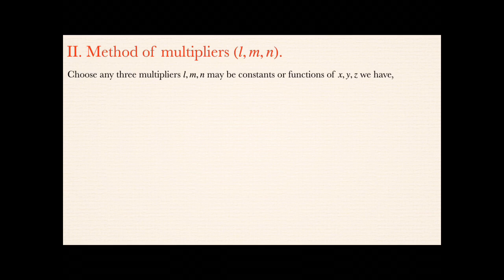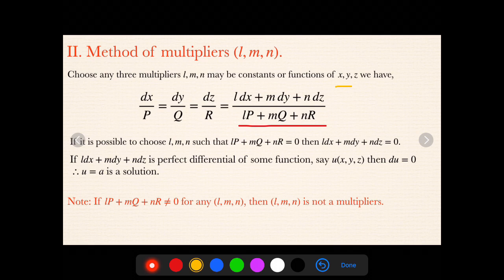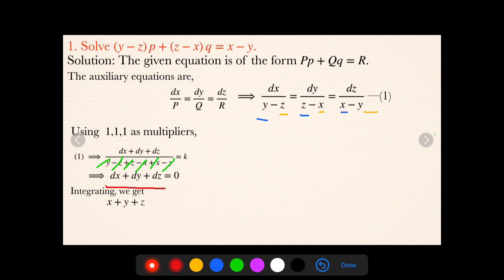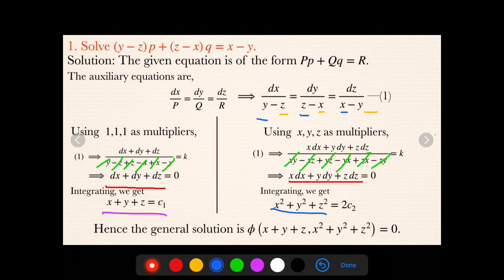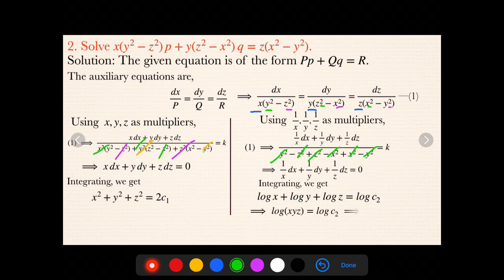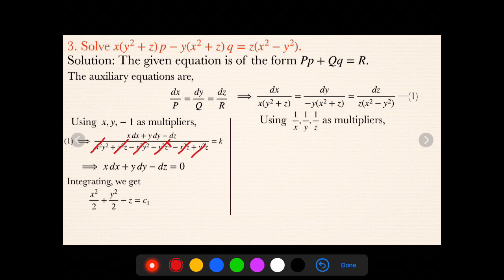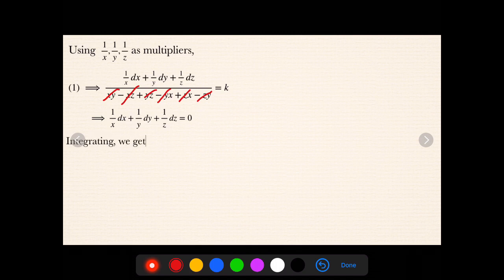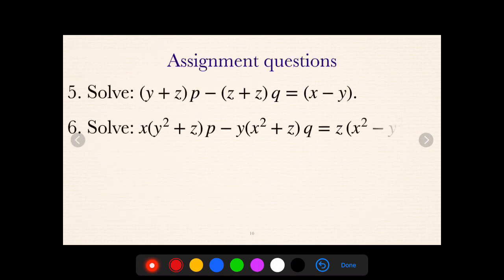2_Solution of Lagrange’s PDE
In this video given the step by step solution of Lagrange’s PDE by method of multipliers.